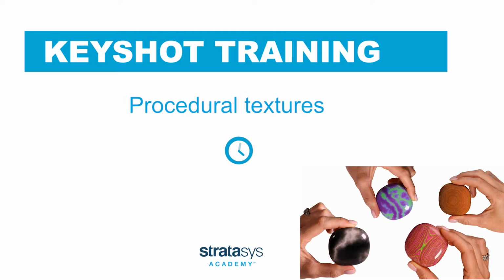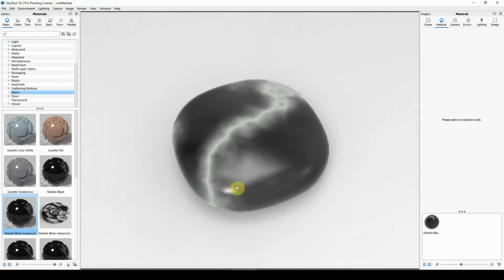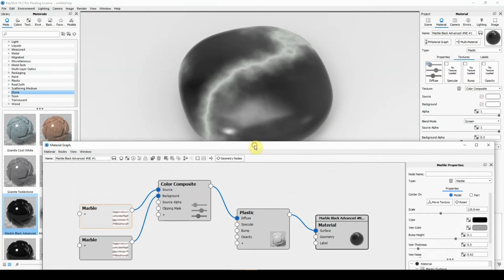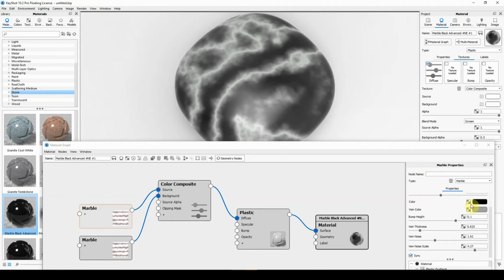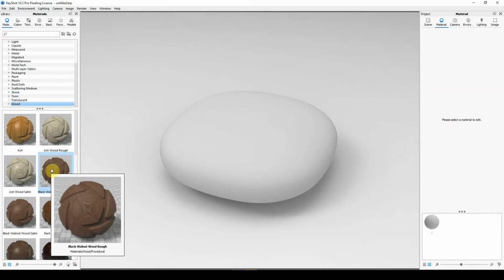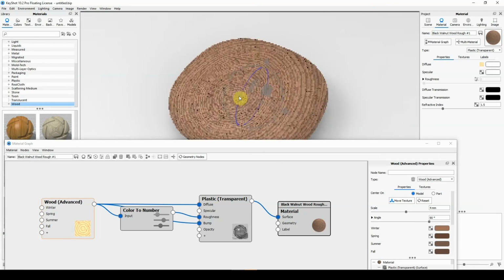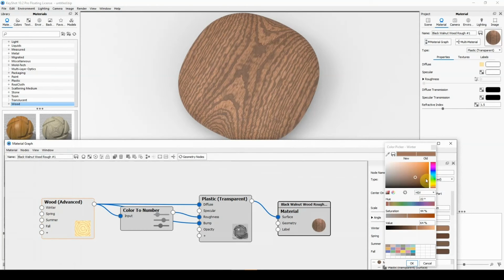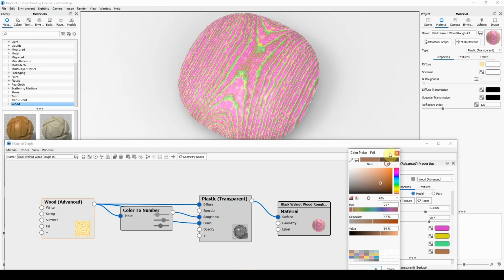Stratasys Academy | KeyShot: Applying Procedural Textures (Wood and Marble)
🎨 KeyShot: How to Add Procedural Textures | Stratasys Technical Training

In this video, we'll explore procedural textures like wood and marble in KeyShot.
Our expert will show you how to use these textures to create realistic and customizable effects for your 3D models.

🔹 *Video Overview:*
• Introduction to procedural textures.
• Step-by-step guide to applying marble and wood textures.
• Tips for customizing textures to suit your project needs.

• Marble Textures: Learn how to apply and customize marble textures using procedural methods.
• Wood Textures: Step-by-step instructions for adding and tweaking wood textures.
• Customization Tips: Best practices for adjusting colors, noise, and other parameters for realistic effects.

This tutorial will help you master procedural textures in KeyShot, enhancing the realism and versatility of your 3D models.